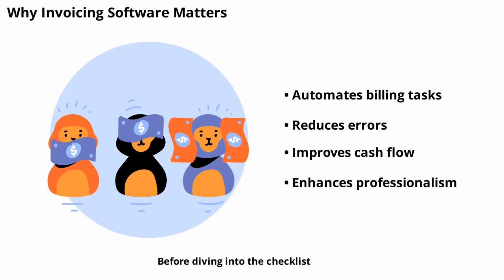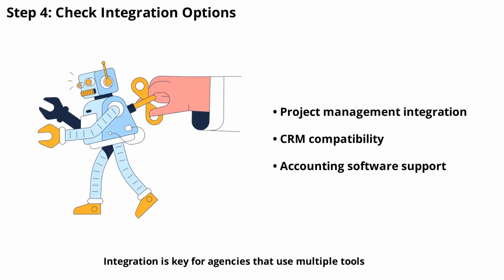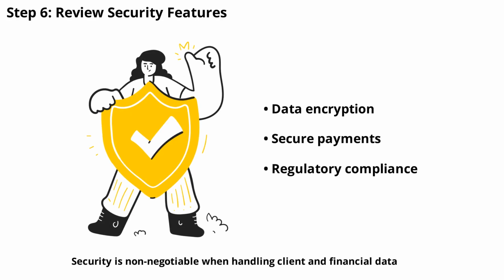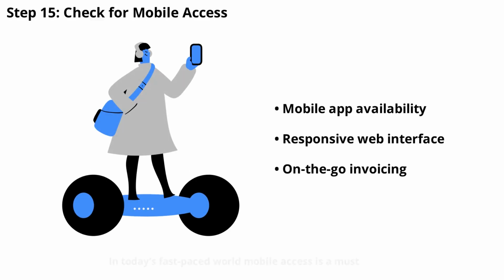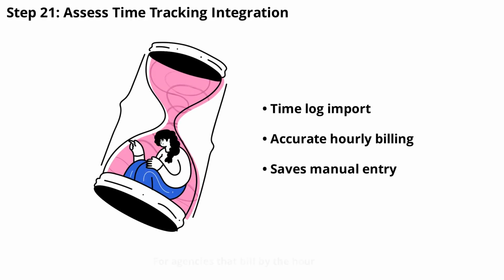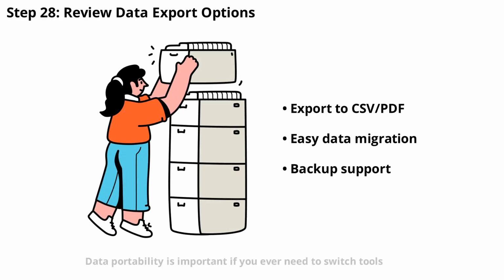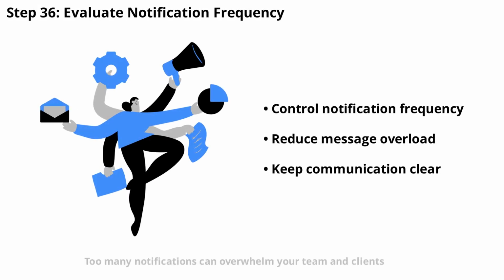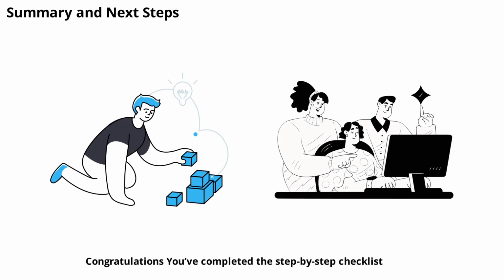How do you choose invoicing software for agencies (step-by-step checklist)?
Learn how to choose invoicing software for agencies with a step-by-step checklist covering pricing, automation, recurring billing, client portals, integrations, reporting, and scalability. This video helps agency owners compare tools, avoid costly mistakes, and pick the best invoicing solution confidently.